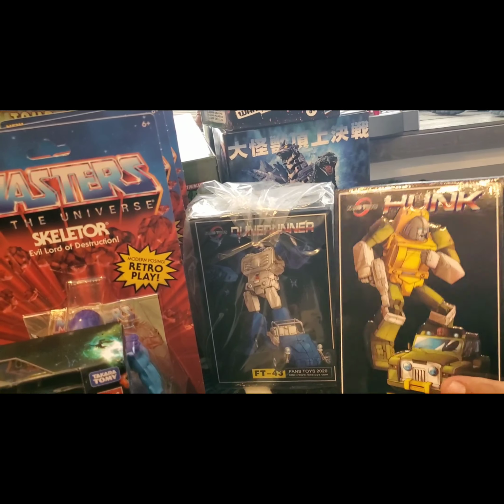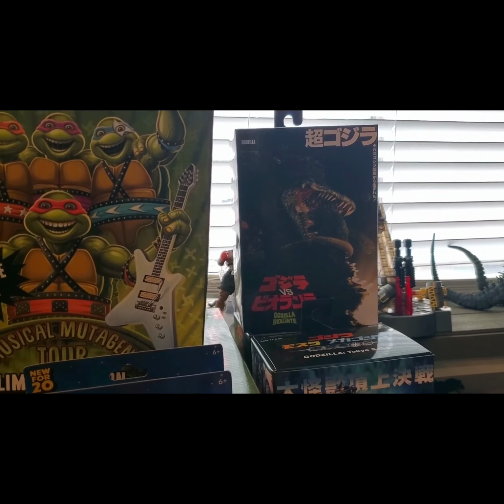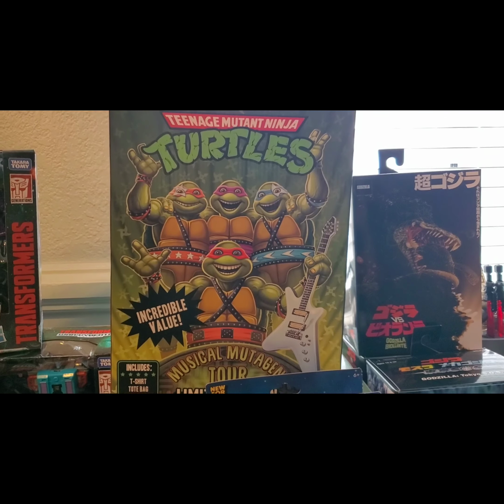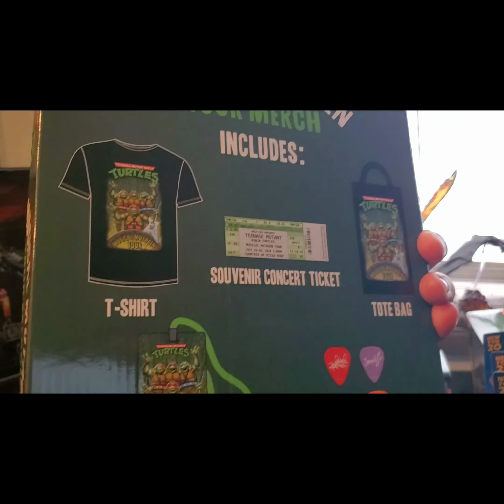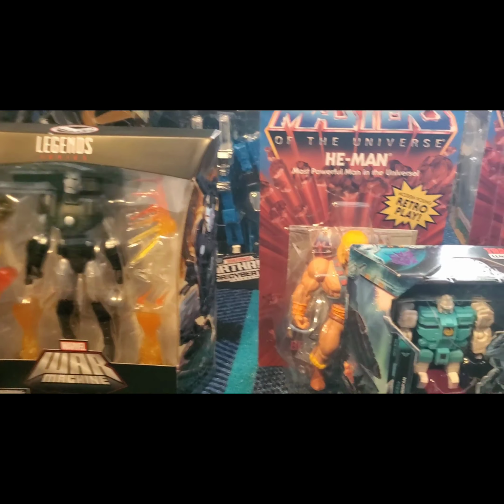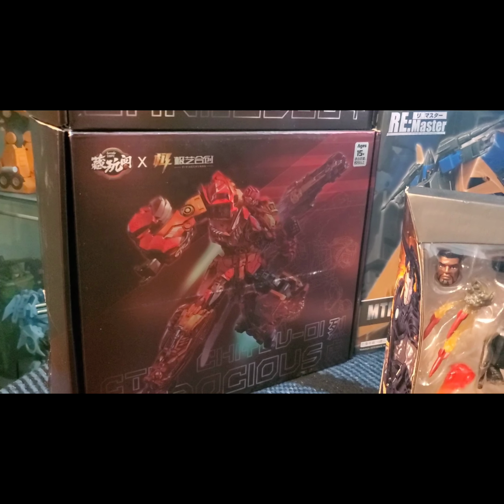Pop The Trunk Toys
Quick Overview of Pop the Trunk Toys